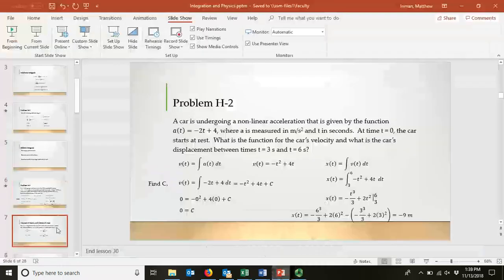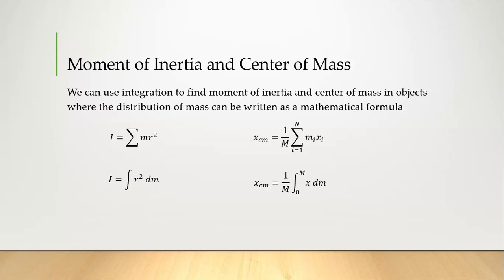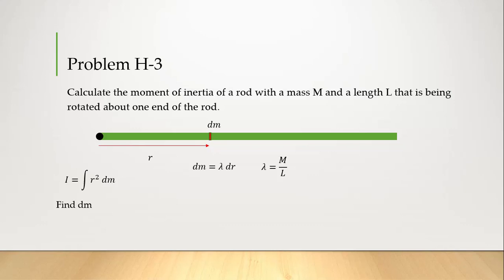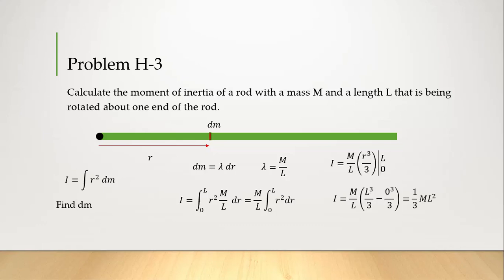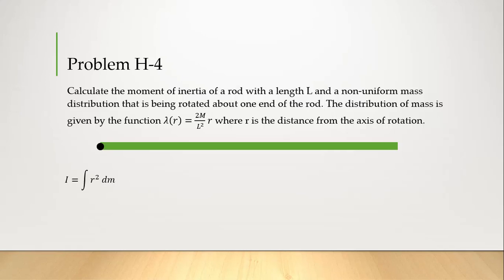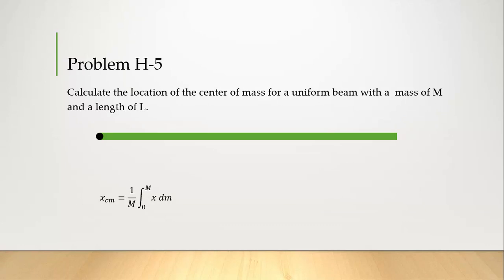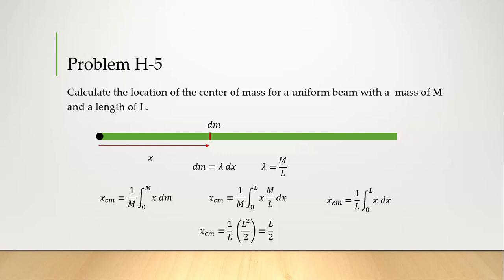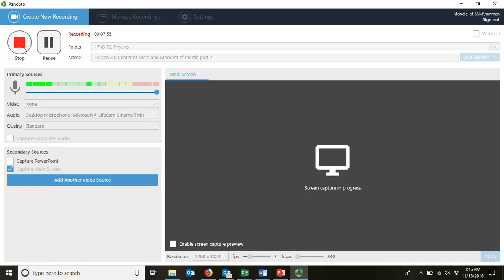AP Lesson 31: Center of Mass and Moment of Inertia part 2